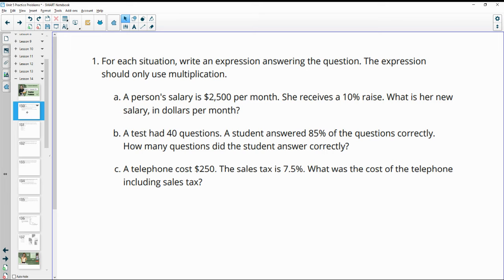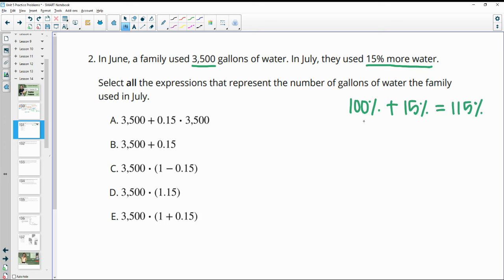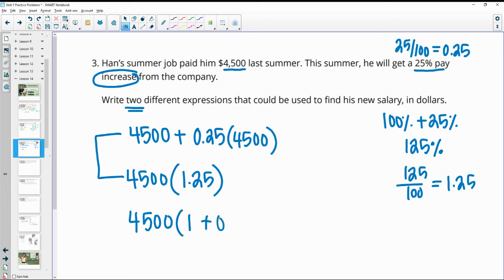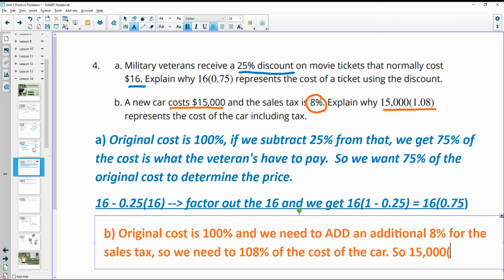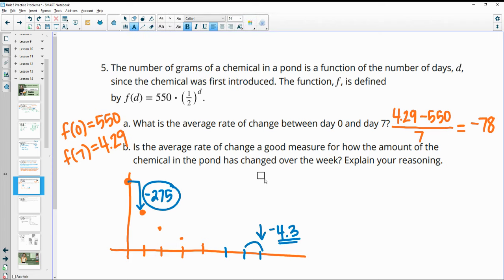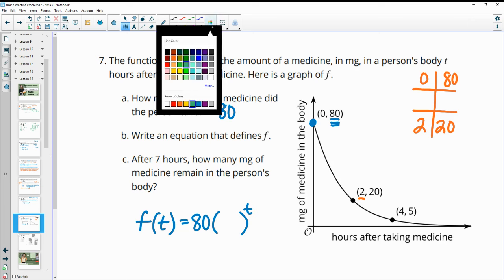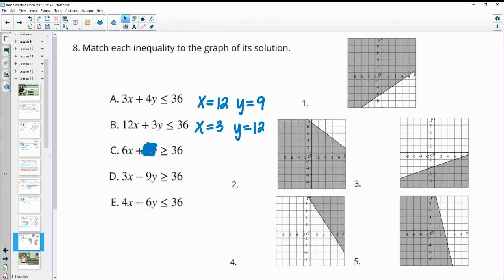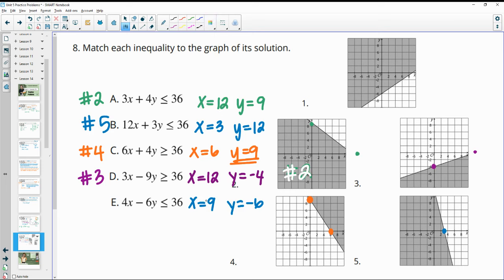Unit 6 Lesson 17 Practice Problems IM® Algebra 1TM authored by Illustrative Mathematics®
Unit Title: Introduction to Exponential Functions
Lesson Title: Recalling Percent Change

Learning Targets
+ I can find the result of applying a percent increase or decrease on a quantity.
+ I can write different expressions to represent a starting amount and a percent increase or decrease.

Common Core Standards in This Lesson:
CCSS.MP7
MN.9.2.4.2.